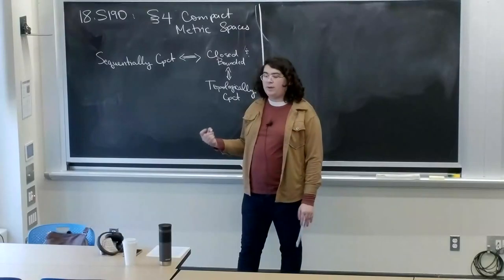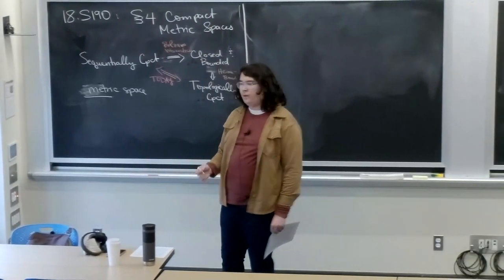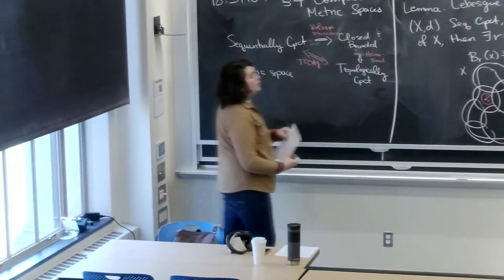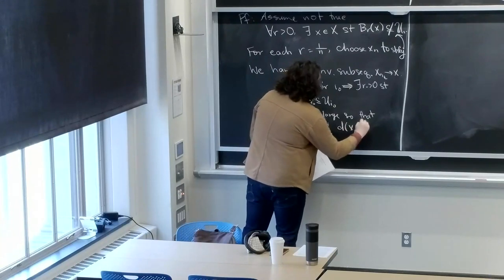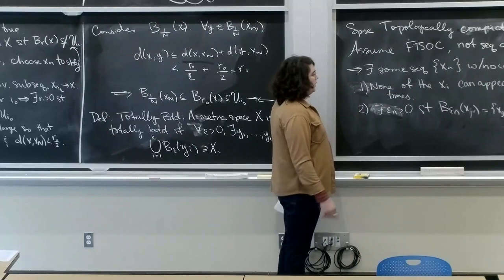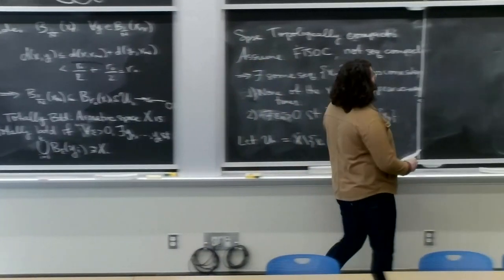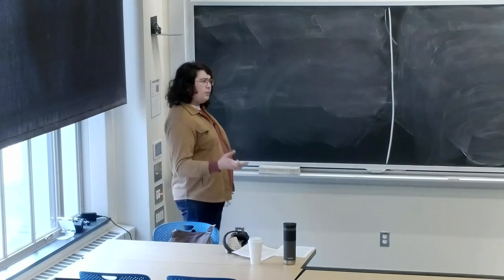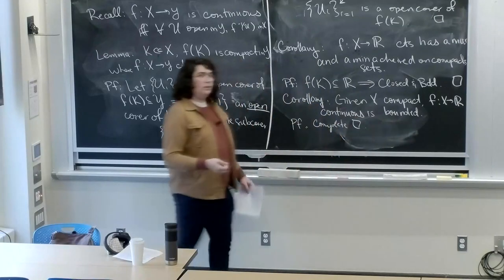Lecture 4: Compact Metric Spaces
MIT 18.S190 Introduction To Metric Spaces, IAP 2023
Instructor: Paige Bright

We prove four concepts of compactness are equivalent in this lecture. We use the Lebesgue Number Lemma, Cantor’s Intersection Theorem, Cauchy completeness, and totally bounded sets to do so.